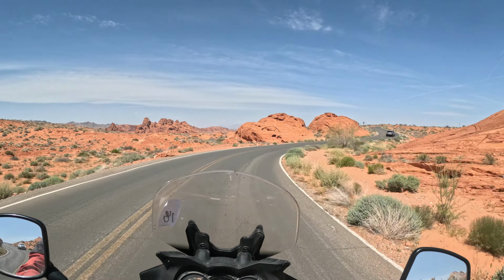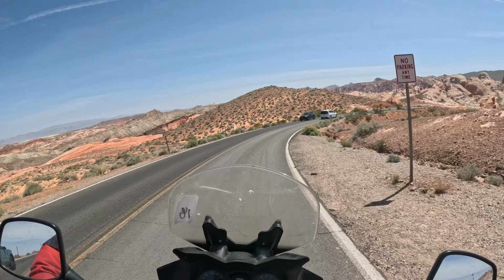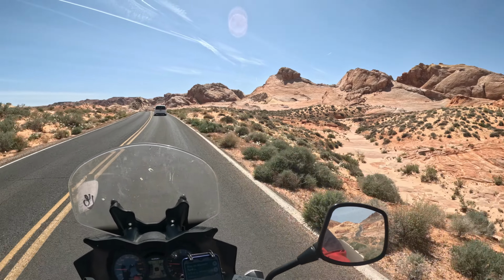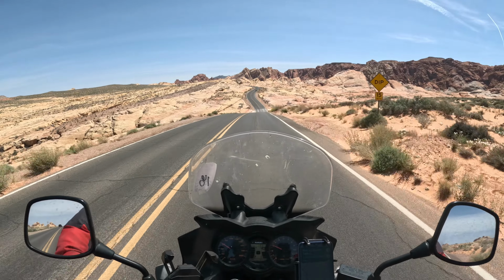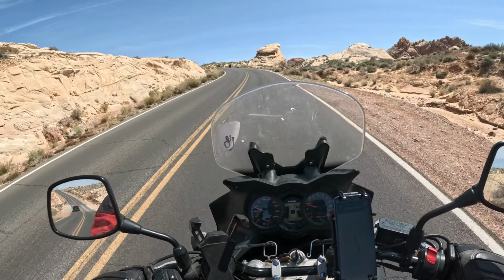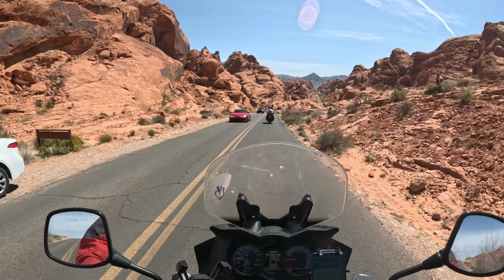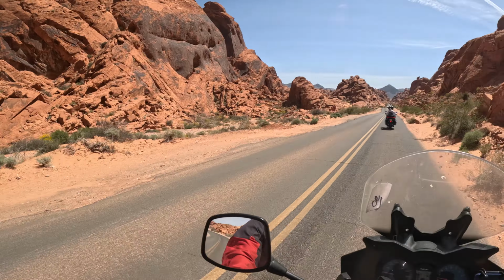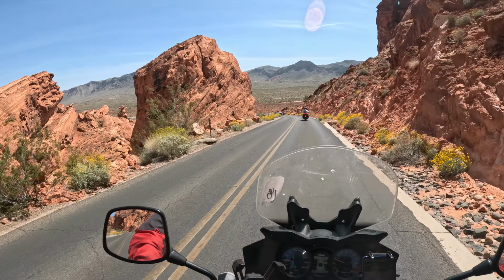Valley of Fire Ride Along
This is a motorcycle ride along video in the Valley of Fire, from White Plumes back to the Visitor Center, a little over 10 miles of some the most scenic road you can imagine.  Valley of Fire state park in Nevada is home to incredible red rock formations that astound the senses.  Enjoy the views from my GoPro.  Taken in April, 2023.